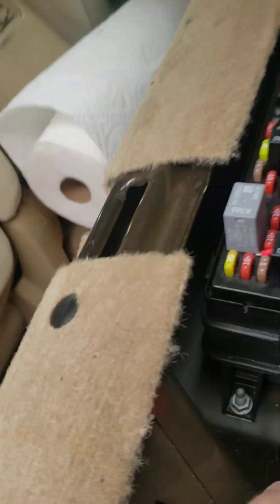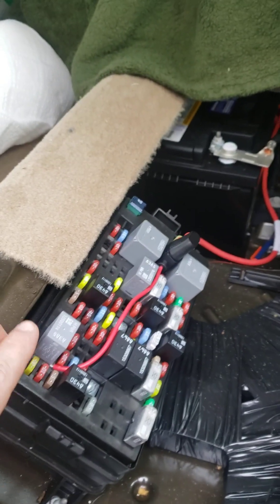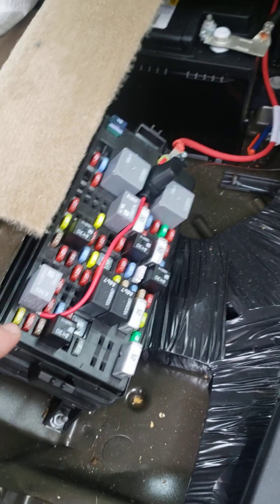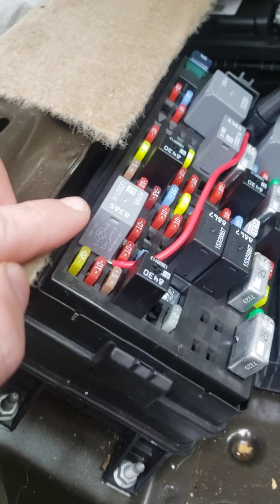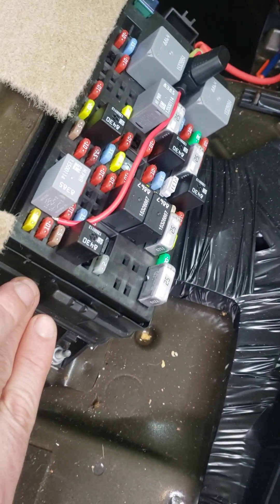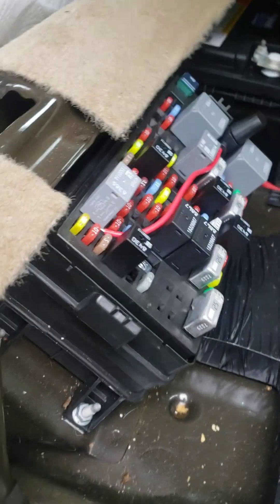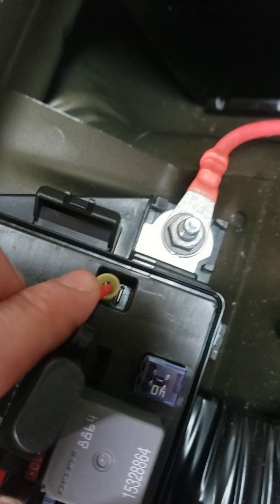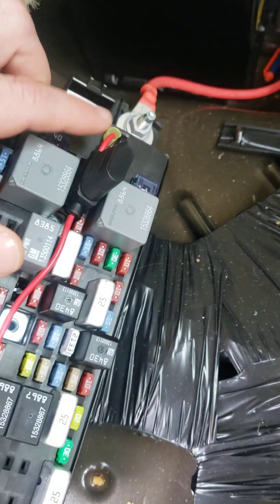08-11 Buick Lucerne Fuel Pump Relay Cheap Fix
Does your car not start? Think your fuel pump is going out? Keep blowing fuel pump relays? Then keep reading.

Had this happening in my 08 Buick Lucerne. Basically the rear seat brackets on the left hand side stick out a bit too far and push on the side of the fuse box. This is a known issue and has had recalls; apparently GM has made a low profile relay to help with this but I haven't come across it yet, however once you get to the point of blowing relays I am doubtful it will help as the socket is too loose by then. But ultimately this pushing from the seat bracket on the side of the fuse box over time as people get in and out loosens or wears out the female/female spade style connector inside the fuse box that runs from the base of the fuse box to the pins that your relays / fuses plug into (inside). Over time this results in a  loose connection to the fuel pump relay pin #30. This is your 12volt constant. So due to this poor connection you get arcing and the relay struggles to get the proper voltage gets hot and burns out which compounds the issue over time. Very rarely is the culprit the fuel pump in these cars from my understanding. You can test fuel pump amperage and ensure proper functioning by jumping from pin 30 to pin 87 on the fuse block and turn the key to the on position; if the fuel pump kicks on / car starts it is not the culprit. If you want to be more thorough you can check the amps, you should be somewhat stable between 8.0 and 9.5 amps to the pump.

Unfortunately once this starts to occur your options are limited (4th option is fix shown in video).

Ultimately you have four options.

1.) The optimum solution is to replace the box and cut the seat brackets back (should cut brackets regardless of what fix you do). This is easy to do but expensive. Costs will range 200-260 for junkyard / used on ebay up to 6-700 from the dealership.

2.) You can split the box and install new female to female style spade terminals but this requires drilling out x3 of the grommets to get the box apart to get to them, new pins can be purchased on ebay for around 8 bucks for a pack of x2. Looks difficult and will damage the box permanently but should fix the issue.

3.) If you are pretty electrically savvy you can buy an external relay and bypass the one in the box. This would require finding a 12 v constant (add 20 amp in line fuse), 12v switched (15amp in line fuse), fuel pump wire and grounding the relay.

4.) Finally would be to do this as a temporary / long term fix. Jumper from a good 12v constant to supplement the damaged relay pin 30 with a stable current. Looks like allot of these relays have a fuse in close proximity, for example the 20 amp fuse next to the fuel pump relay in the top left corner of the box. Protects the 12 volt constant to the relay. So what I did was ran a 20 amp inline fuse and attached to one of the two copper spade terminals located in the fuse box, the one closest to the front of the car seems to be a 12 volt constant and the one just below has no voltage (probably a ground); I'm assuming these were added for easy accessory hook up. From that spade terminal I ran a 20 amp inline fuse to the damaged pin 30 of the relay, this should eliminate the chance of taxing another relays available current too much while still providing protection to that the relay. If my logic is correct since we are now splitting the circuit if you swapped the two 20 amp fuses for 10 amp then the overall circuit should have 20 amp protection overall but I'm not 100% on that perhaps somebody can chime in.

Been about two weeks, relay is remaining warm while running and no longer getting scolding hot and it has stopped blowing, everything is working correctly and I haven't had any issues since.

***update. 06/24/24; 6 months later. still going strong. no issues. ***

Link to inline fuse (20amps / 16ga)

Wire gauge is 16ga.

Good luck folks! Your feedback is appreciated if this can be improved upon or if there are any potential issues with this fix; please let us know so we can help others. If you did this fix and it helped you leave a comment or a like so others in your position can see the video and keep money in their pocket.